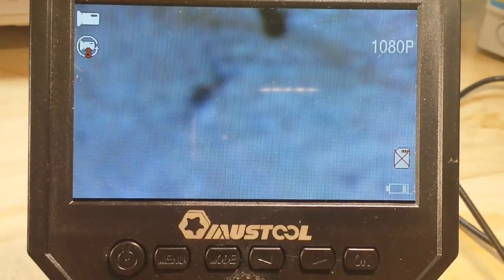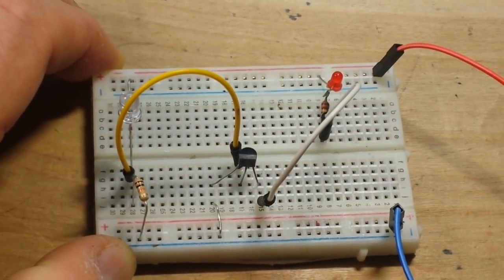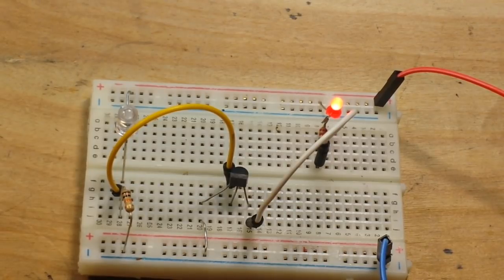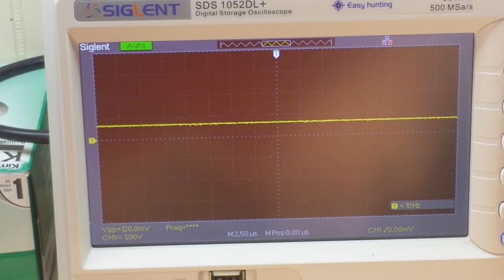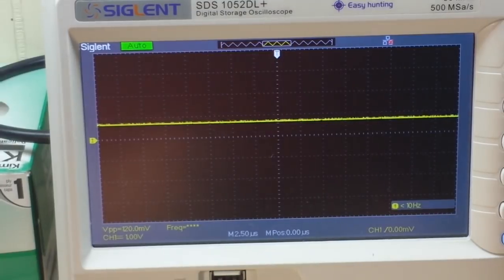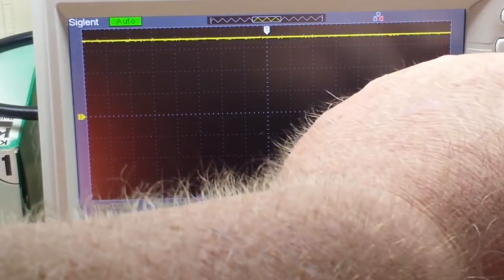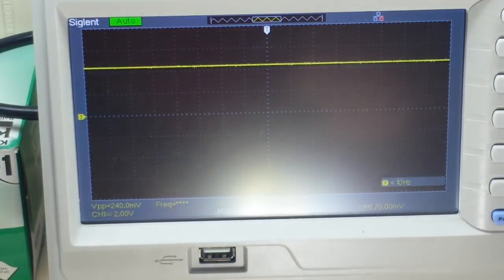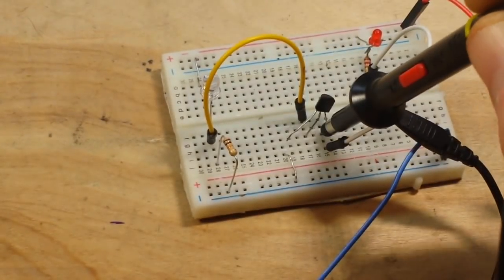When is an LED not an LED?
Answer: When it's a photodiode.

FAQ:
Current: Retired
Health: BAD (Congestive Heart Failure)
Hobbies: Electronics, flying, amateur radio, music (classic rock)